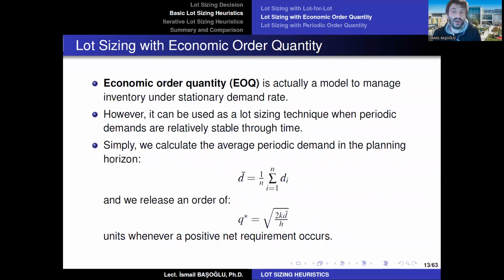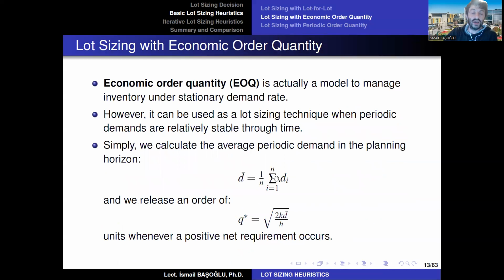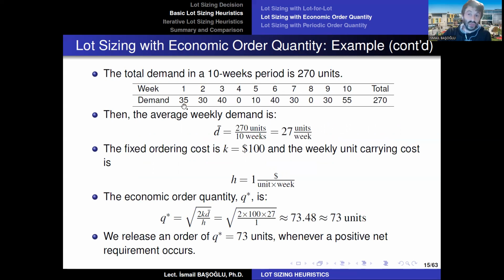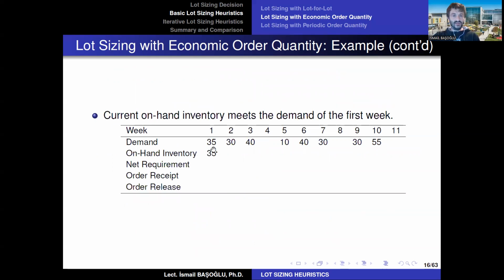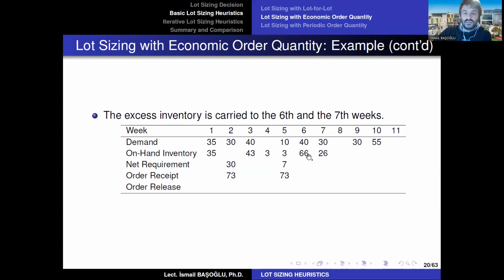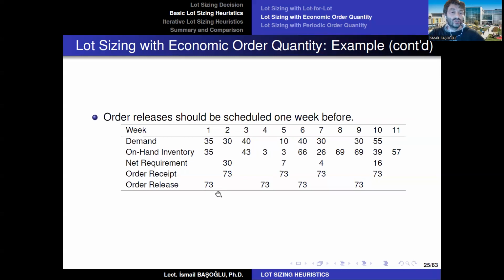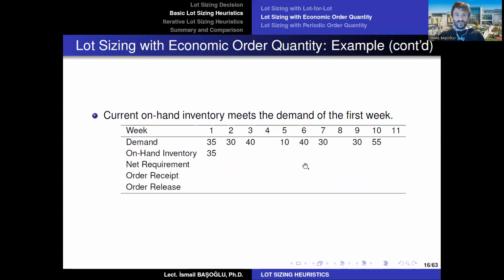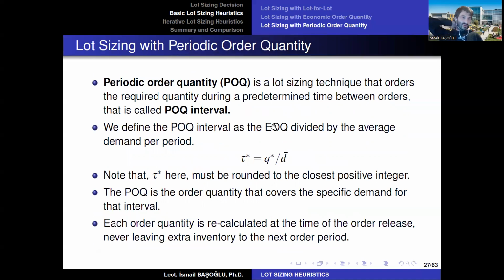IE 354 M05 03 Lot Sizing with Economic Order Quantity